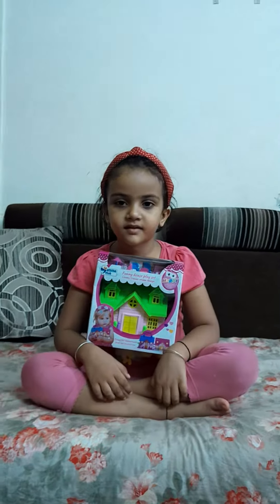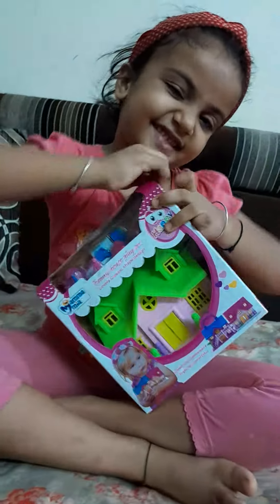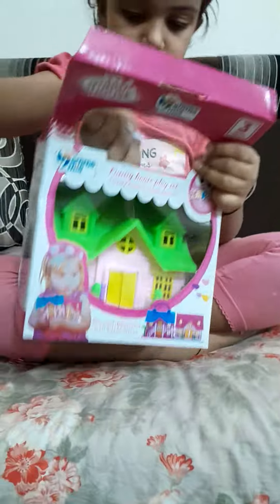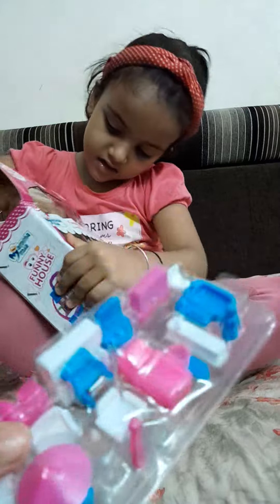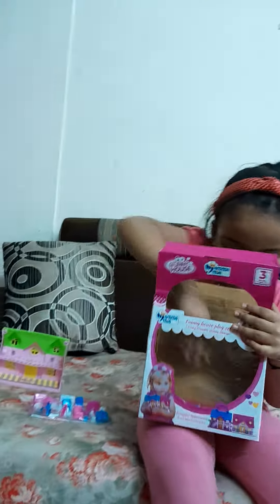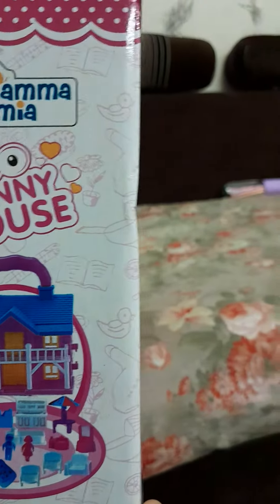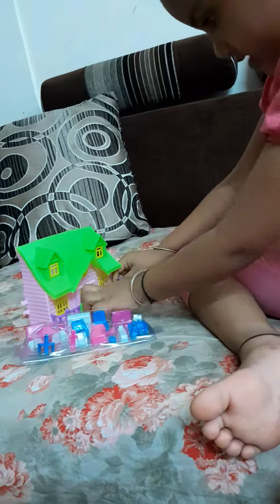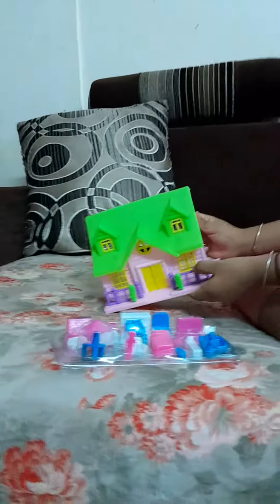Navya is unboxing her